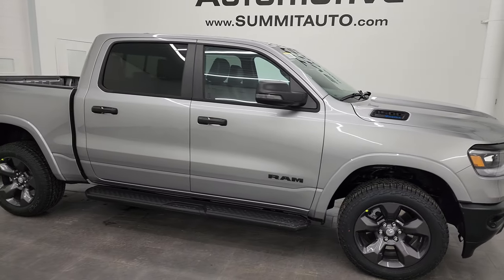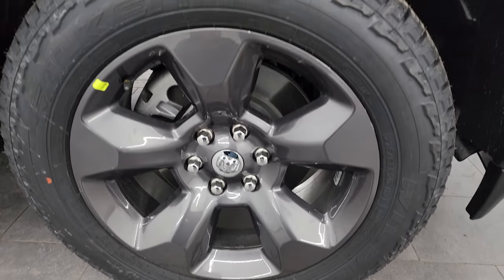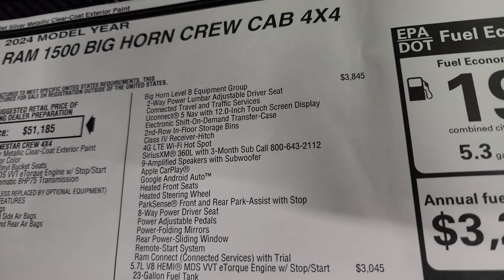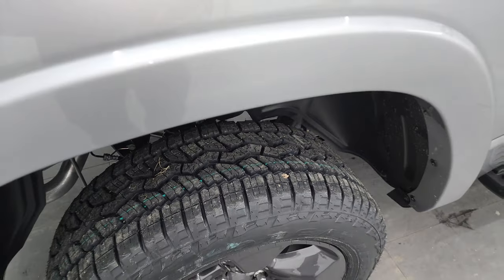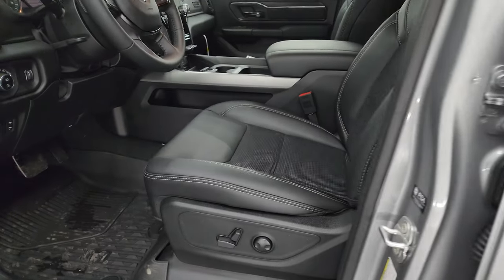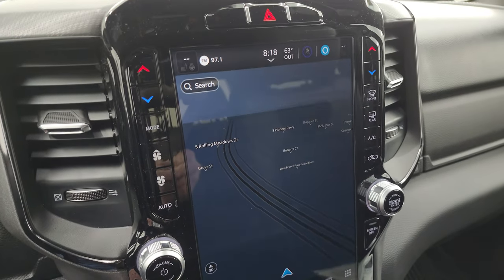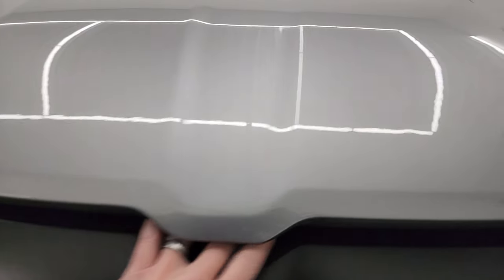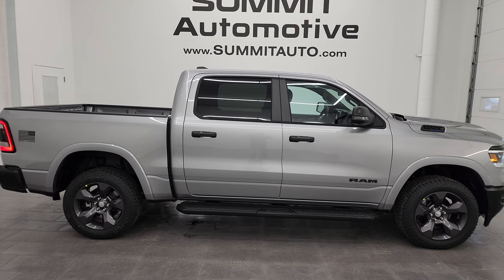2024 RAM 1500 BUILT TO SERVE POLICE EDITION BILLET SILVER 4K WALKAROUND 24T47 SOLD!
This 2024 RAM 1500 BUILT TO SERVE BIG HORN LEVEL B POLICE OFFICER EDITION IN BILLET SILVER METALLIC FOR SALE IN FOND DU LAC OSHKOSH WISCONSIN 54935 is the vehicle we did walk around review of today.

Thank you for checking out this video of this 2024 RAM 1500 BUILT TO SERVE BIG HORN LEVEL B POLICE OFFICER EDITION IN BILLET SILVER METALLIC FOR SALE IN FOND DU LAC OSHKOSH WISCONSIN 54935

STOCK: 24T47
MSRP: $64,075
MILES: 12
MAKE: RAM
MODEL: 1500
VIN: 1C6SRFFT9RN179682
LOCATION: FOND DU LAC OSHKOSH WISCONSIN, 54937 TRUCKS ON 41

* 5.7 Liter OHV V8 Hemi with Multiple Displacement System MDS Engine, eTorque Technology, 395 Horsepower* Full Four Door Crew Cab* Short Box 5 Foot 7 Inch 5' 7" Shortbox* Built To Serve Edition* Big Horn Package* Level B Group* 8 Speed Automatic Transmission* 4x4 Push Button Four Wheel Drive 4WD* Factory GPS Navigation System* Reverse Backup Camera Rearview Camera* Dual Rear Exhaust* Power Driver's Seat* Dual Heated Seats* Black Ebony Cloth Seats* Bucket Seats* Full Towing Package with Receiver Trailer Hitch, Wiring and Transmission Cooler Tow Package* Factory Brake Controller* Heated Power Fold-in Power Mirrors with Built-in Directional Signals with Drivers Side Blind Spot Mirror* Electronic Stability Control Traction Control ESC* Electronic Locking Rear Axle* 3.21 Gears* Anti-Spin Differential* Falken Wildpeak A/T 275/55 R20 Tires* 20 Inch Rims Premium Wheels* Painted Alloy Rims Premium Wheels* Four Wheel Disc Brakes* Factory Painted Stepbars* Bedrail Covers* LED Fog Lights* LED Headlights* LED Running Lights* LED Tail Lamps* Sonar with Front and Rear Bumper Sensors* Easy Fuel Capless Fuel Fill* Locking Tailgate* 12" Uconnect 5 Radio With 12-inch Display* AM / FM Radio Tuner* Sirius/XM Satellite Radio Capabilities Sirius / XM* 7-Inch Multi-View Display* Alpine Premium Audio Sound System* SOS / Assist System* U Connect Hands Free Bluetooth Hands-Free Phone System Blue Tooth* Android Auto Compatible* Apple Car Play Compatible* Auxiliary MP3 Jack Portable Audio Connection* Factory Subwoofer* USB C Jack* USB Jack Portable Audio Connection* Keyless Entry with Factory Remote Start* Push Button Start* Power Sliding Rear Window Rear Window Defroster* Adjustable Height Seatbelts* Driver and Passenger Front Air Bags* L.A.T.C.H. Child Safety System* Side Curtain Air Bags SRS Safety Restraint System* Heated Steering Wheel Multi-Function Steering Wheel Controls* Homelink System with Three Programmable Buttons for Garage Doors, Lighting Systems & Security Systems* Compass, Outside Temperature Display and Mileage Display* Dual Multi-Zone Climate Control* Power Adjustable Pedals* Factory All Weather Floormats* Air Conditioning AC* Cruise Control* Power Locks* Power Windows* Automatic Headlights Autolamp* Tilt/Telescope Steering Wheel* 115V / 400W AC Power Plug In* 3 Year / 36,000 Mile Remaining Factory Bumper to Bumper Warranty, Whichever comes first* 5 Year / 60,000 Mile Remaining Powertrain Factory Warranty, Whichever comes first* Billet Silver Metallic Clearcoat*